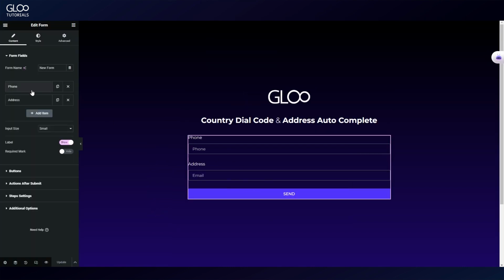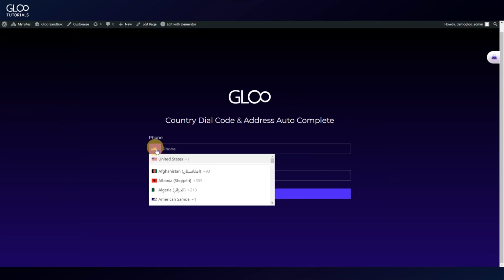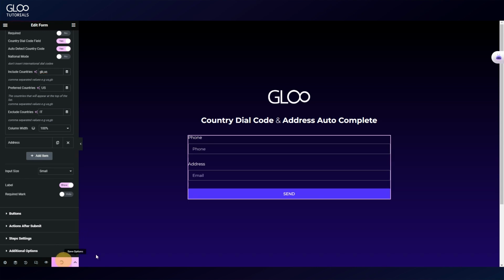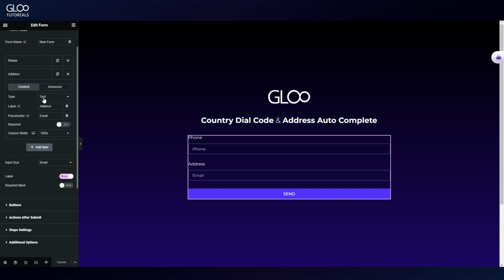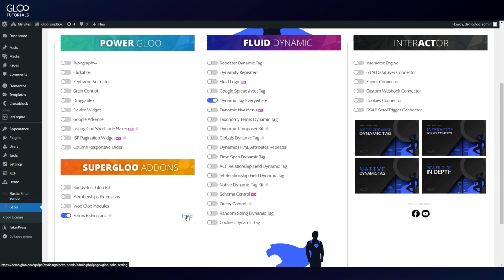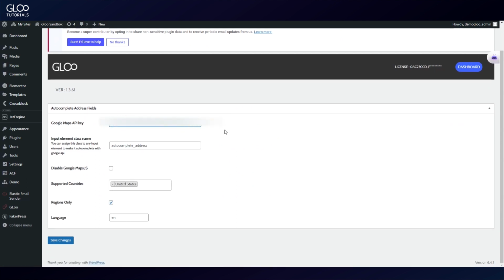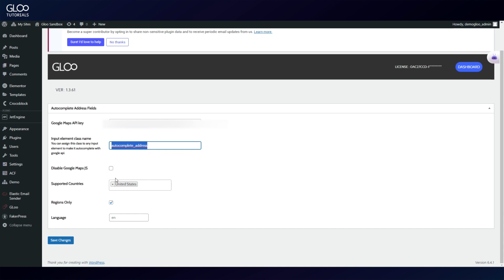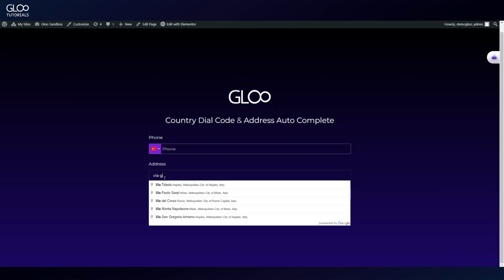Country Dial Code Field and Autocomplete Address Fields - Minimize user error in Elementor Forms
You can now let your users pick their country's dial code directly from a menu in the telephone field in an Elementor Form, and use Google Maps API to autocomplete the addresses in text fields, even in forms from other plugins.

All Gloo features are included in every single subscription. Try them all out for free at demo.gloo.ooo